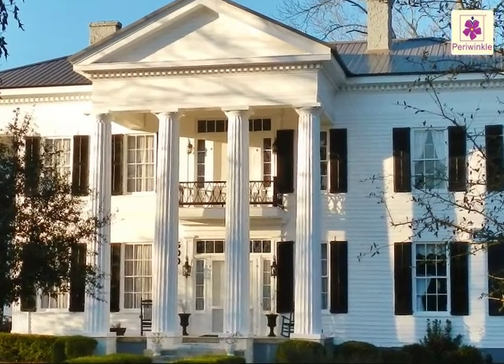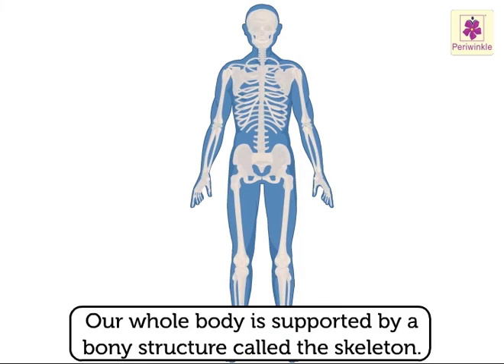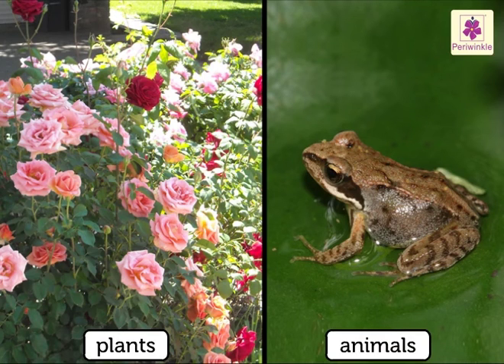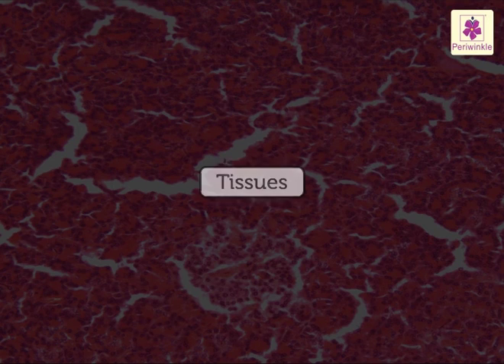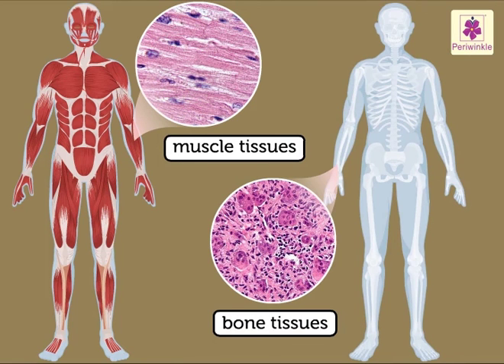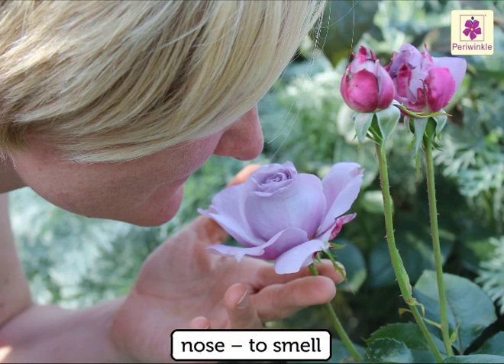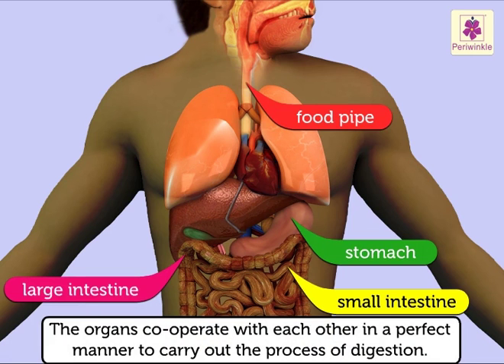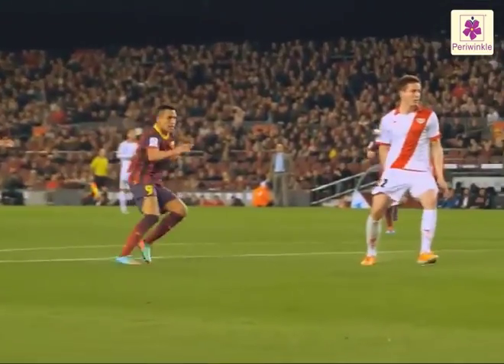Our Body - A Wonderful Machine| Environmental Studies Grade 3 | Periwinkle